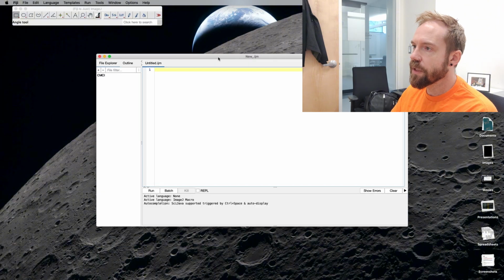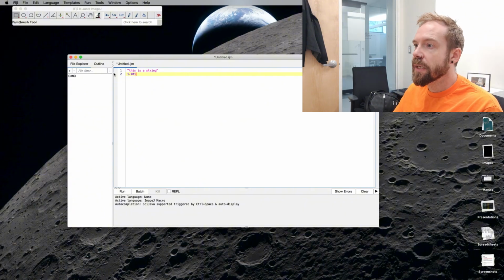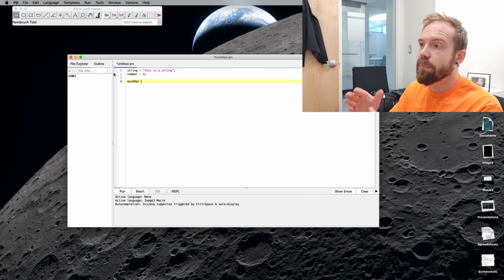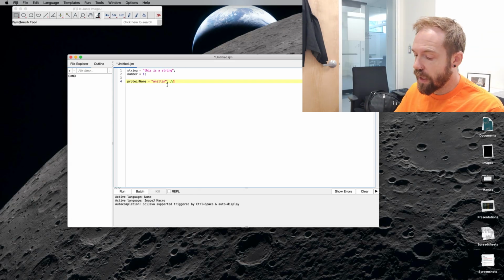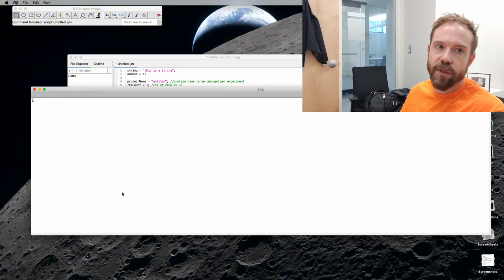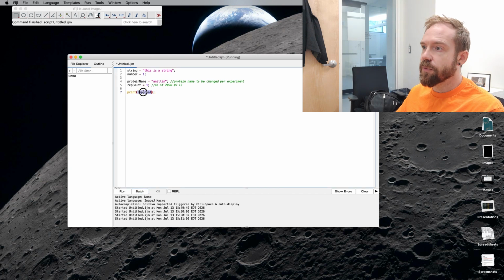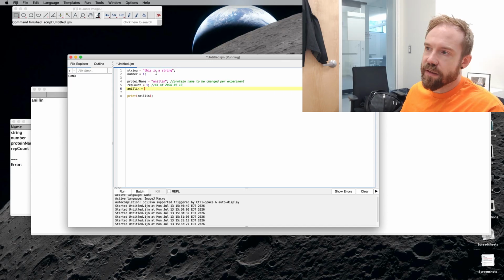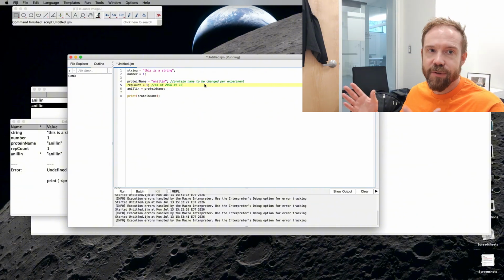Macro Programming in ImageJ/FIJI: Variables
Pretty much every good macro needs variables - we use these to store parameters, and recall them programmatically later on in our script. In this video, I introduce the two most basic types of variables in ImageJ; strings and numbers. I also talk about how the macro programming interface displays code, and how to go about naming your variables.